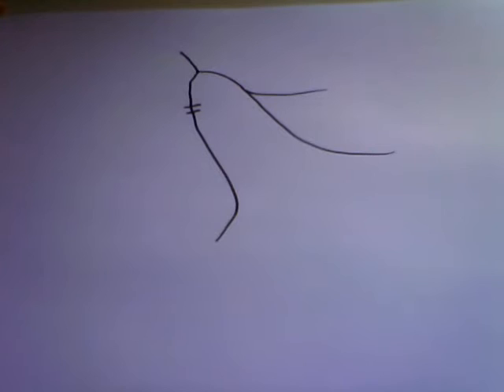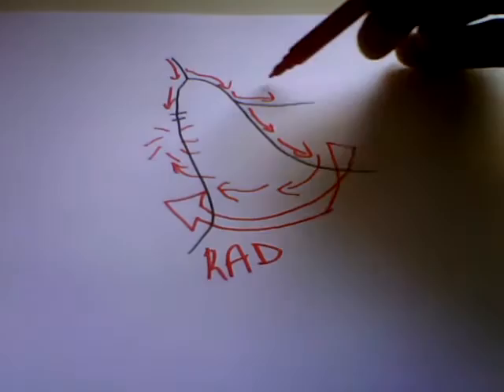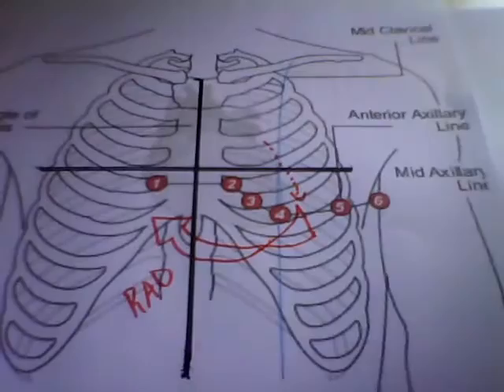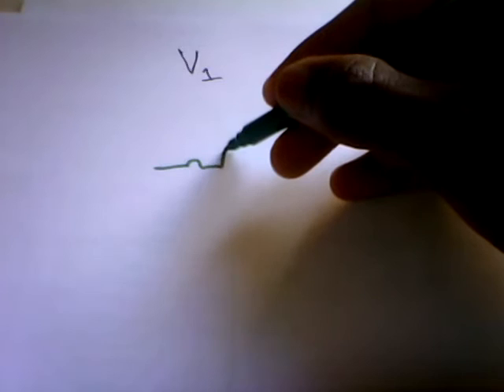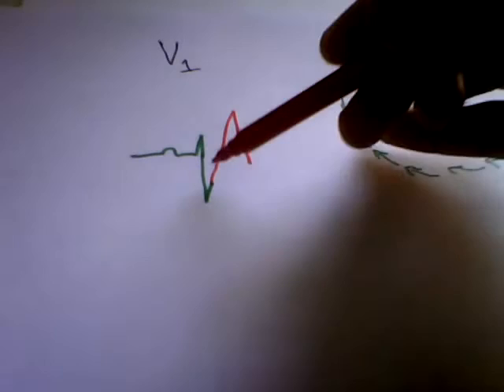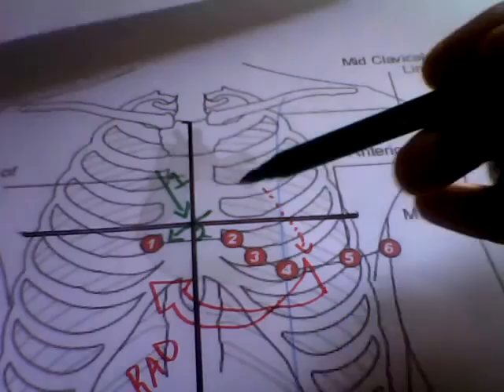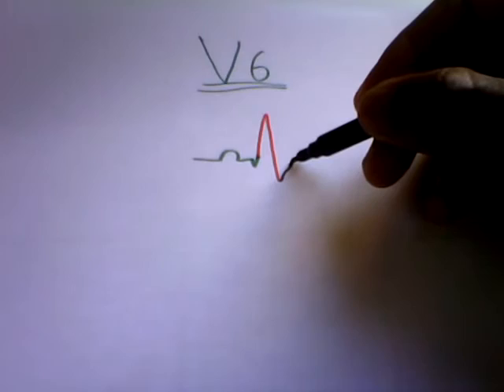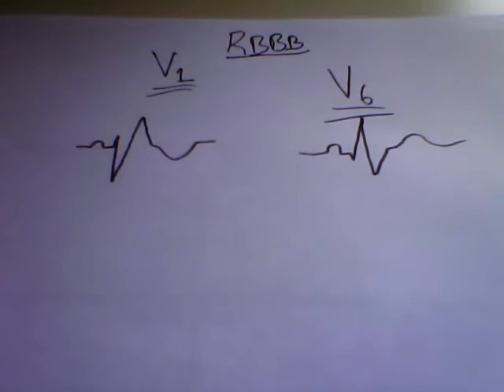Right Bundle Branch Block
Using vectors to understand ECG changes